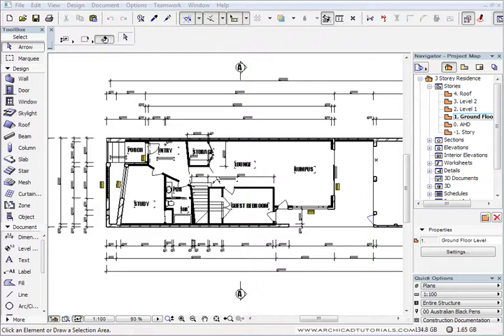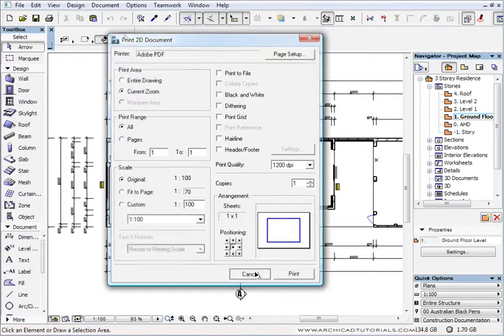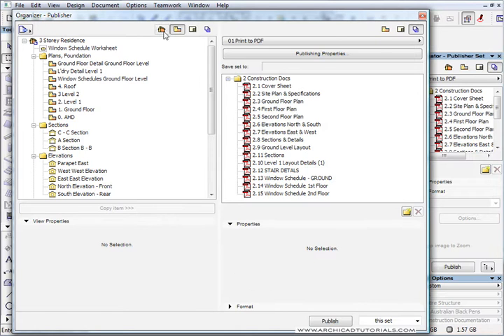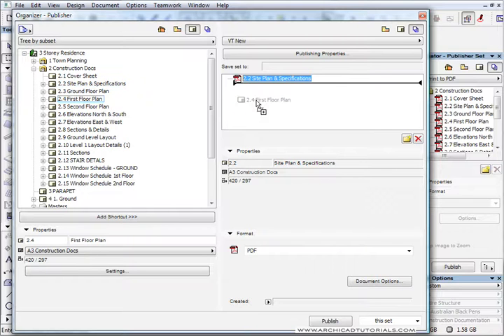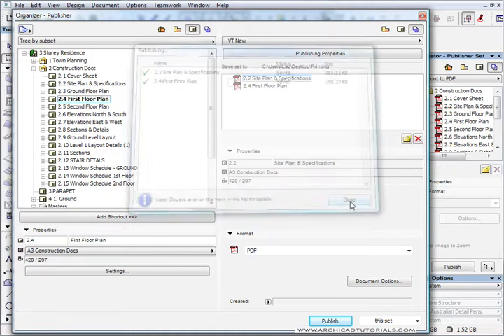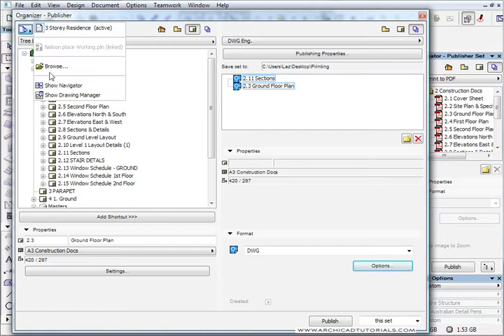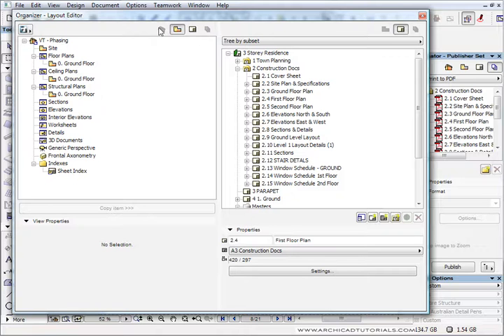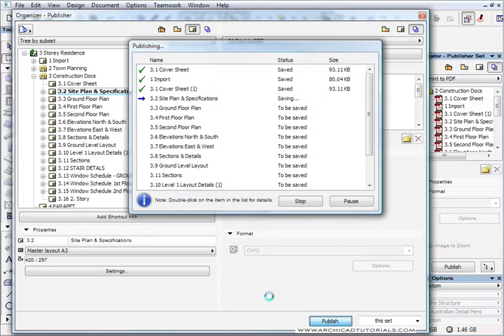TUTORIAL ARCHICAD - Printing & Publishing